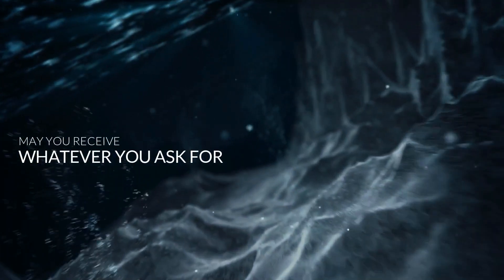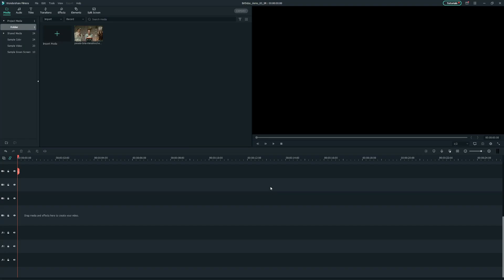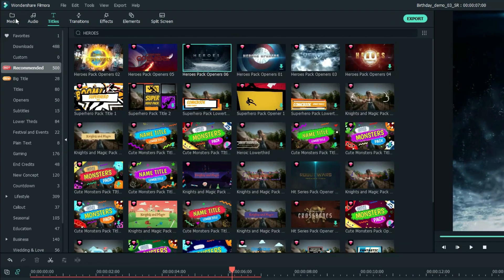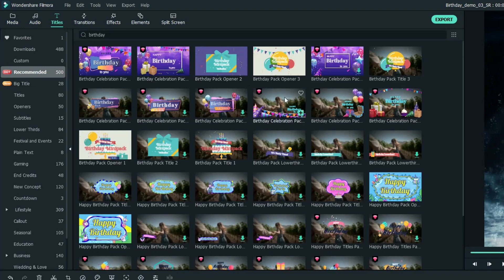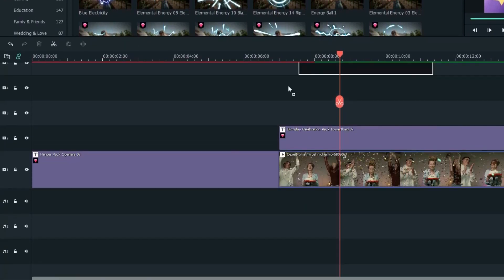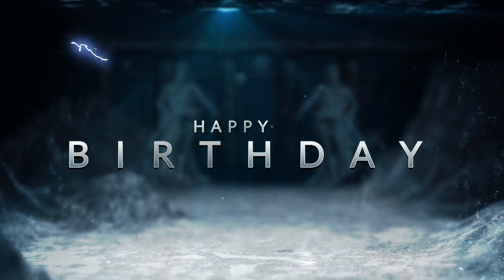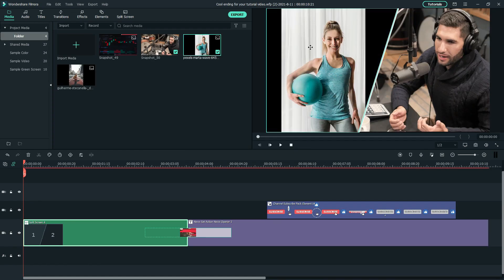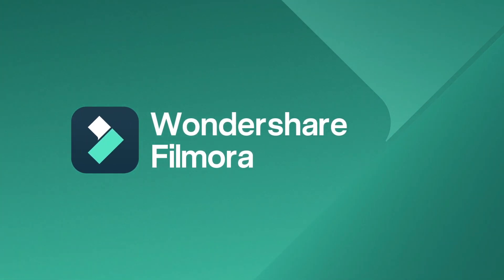Create a Cinematic Birthday Intro | Filmora Creator Academy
Create one cinematic-style birthday intro.